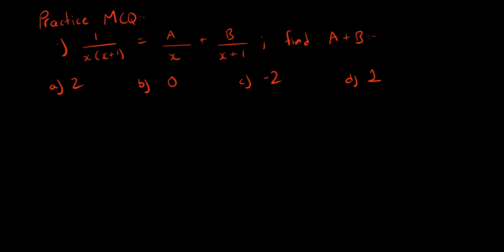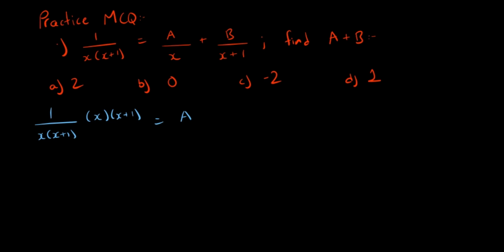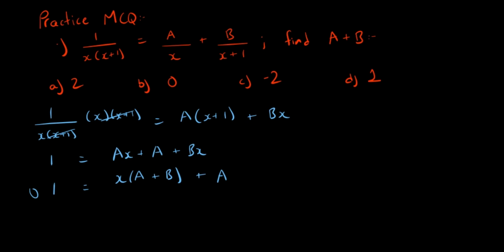NUST NET Math | 6.2 Partial Fractions | Qallam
Momin demonstrates Partial Fractions questions for NET Math (Pre-Engineering).

Learn core NET Math concepts with step-by-step explanations.

Qalam is a student-first ed-tech platform in Pakistan, offering AI-guided profile building, personalized dashboards, and university application mentorship.